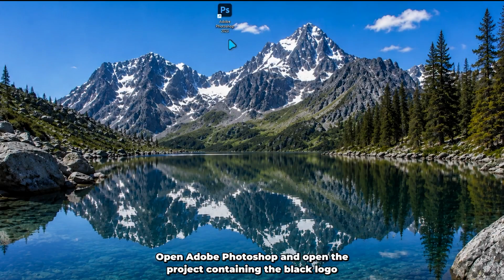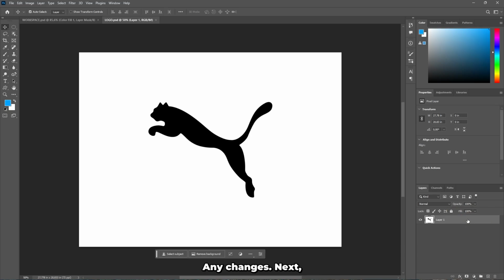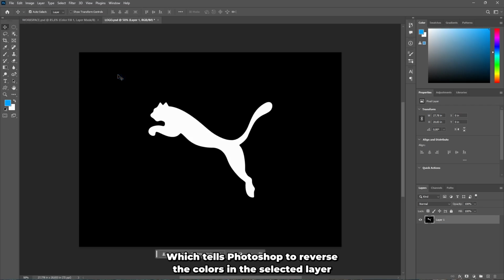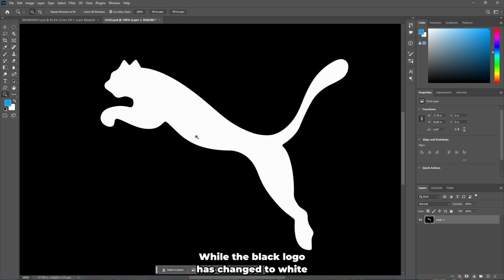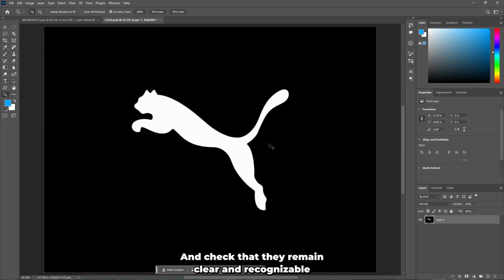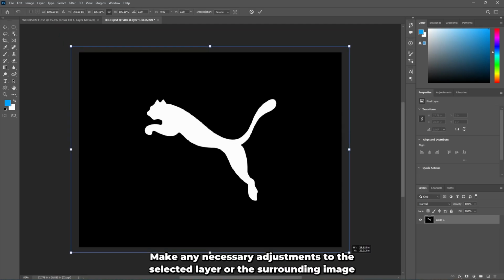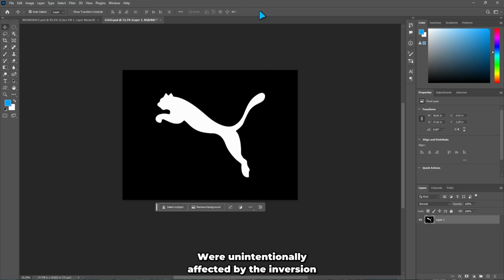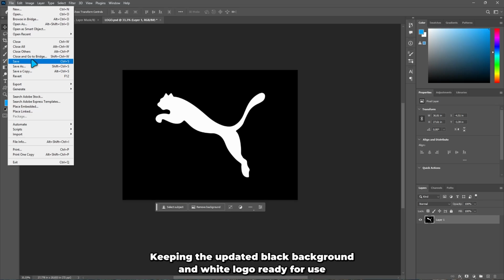How To Change Logo Color Black To White in Photoshop (𝟮𝟬𝟮𝟲) | 100% WORKS | NO Yapping | FAST & EASY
(𝟮𝟬𝟮𝟲) Learn How To Change Logo Color Black To White in Photoshop in this video (NO YAPPING + 100% WORKS!) | EASY FULL GUIDE, Everything You Need To Know! | Change Logo Color Black To White in Photoshop